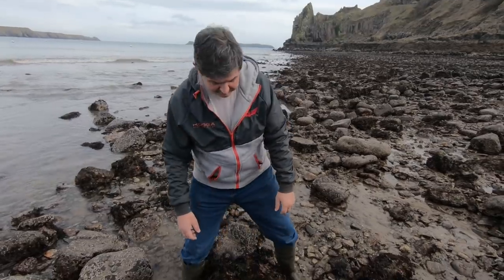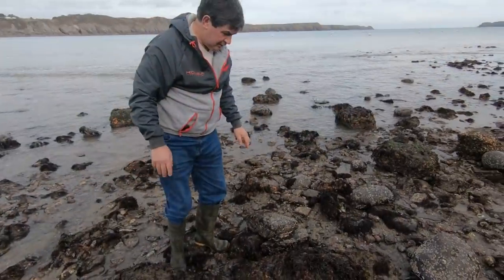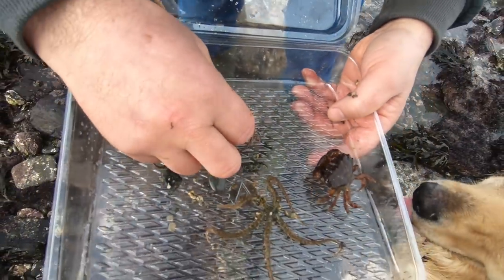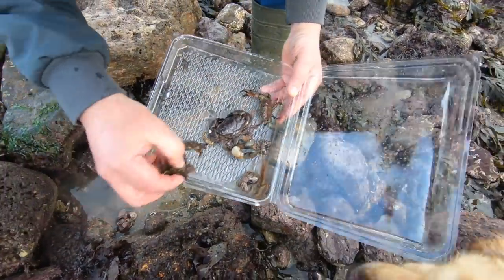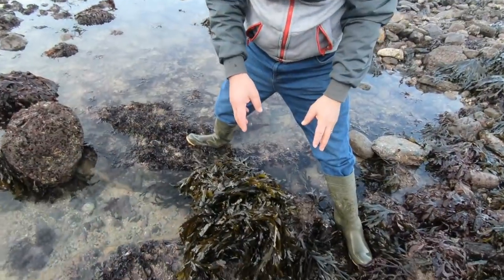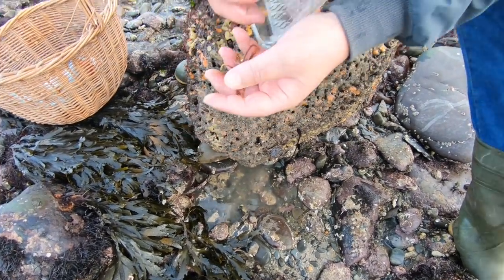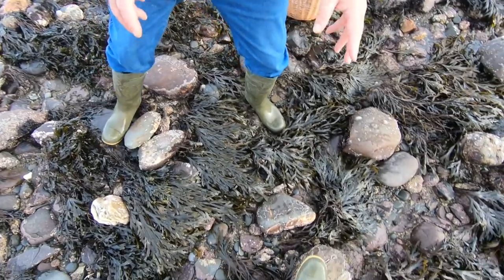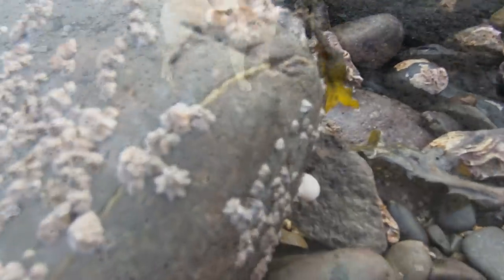The Wonderful Hidden Sea Life of Pembrokeshire with Craig Evans.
Not foraging this time ,but a celebration of some of the hidden gems we have here in Pembrokeshire and West Wales. I have recently purchased a new Gopro 6 action camera and this video is the result of the test myself and my son Dafydd filmed on 19 Feb 2018 ,this is the end of our winter when the water temperature is at its coldest. The sound quality appears to be a little better. I filmed this in 2.7k at 60 fps ,this appeared to be far to high a resolution for editing .In future I will probably film in 1080. As the video is live and unscripted .I mistakenly said that the Feather star lives in fresh water,I meant "clear " water. I also said the "Bootlace Worm " can grow to 150 yards,again I meant around 150 feet-they can grow to 180 feet or 55 meters. I will be offering courses/days out in the near future ,my website is nearly ready